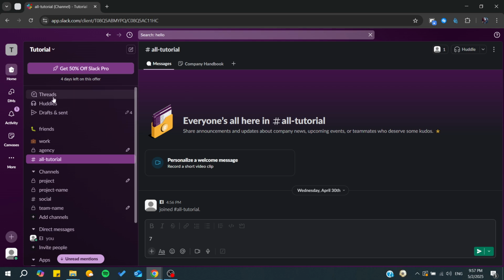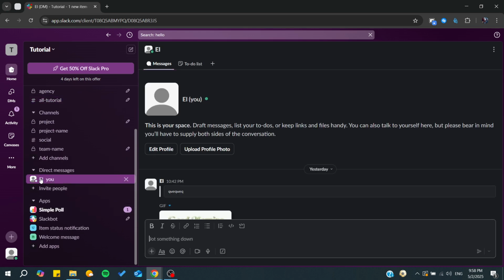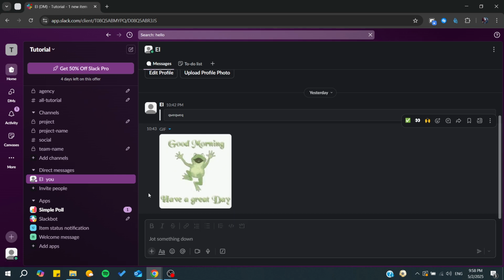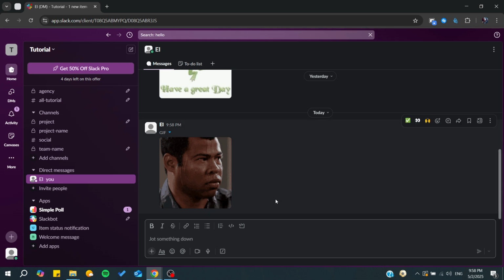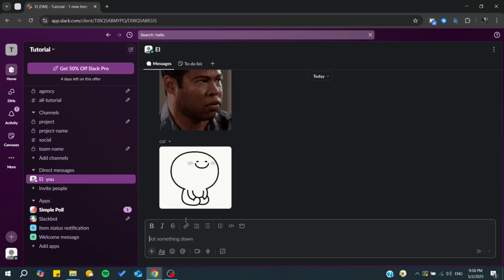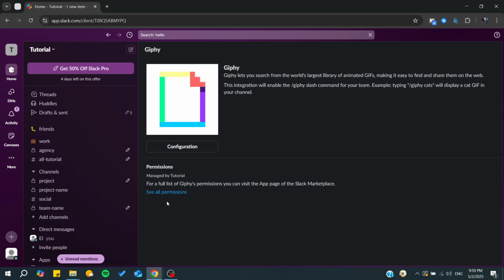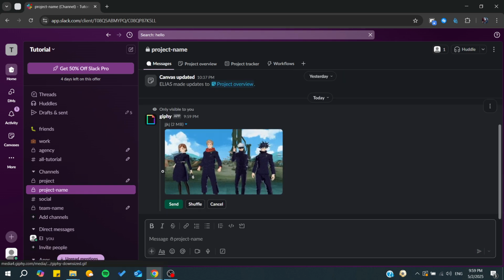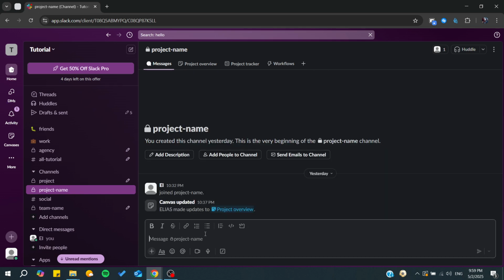How To Send Gif In Slack Tutorial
Today we talk about send gif in slack,how to send gifs in slack,how to add gifs in slack,slack how to